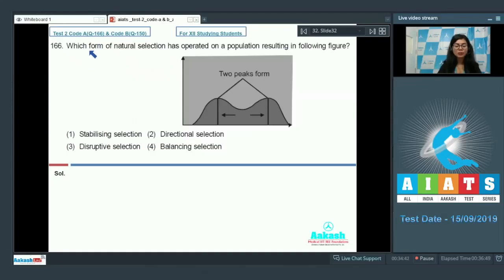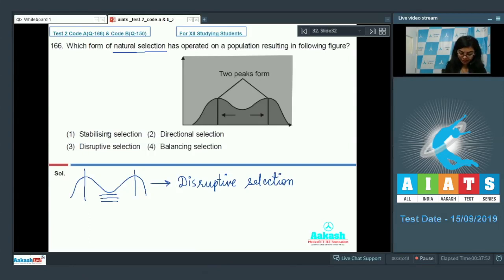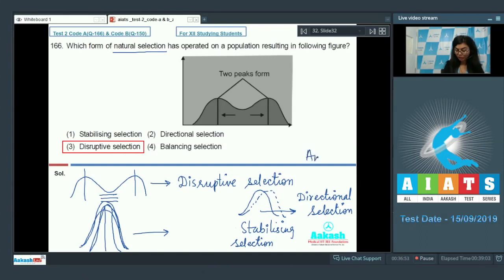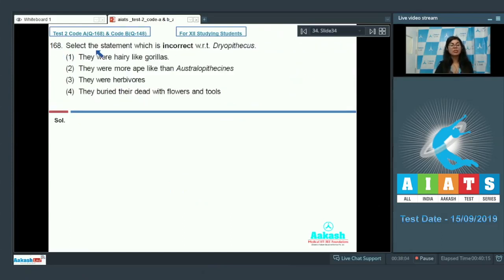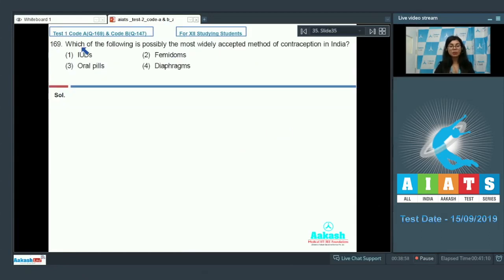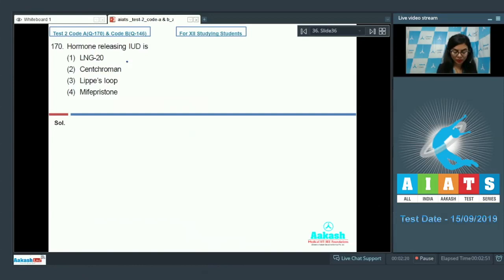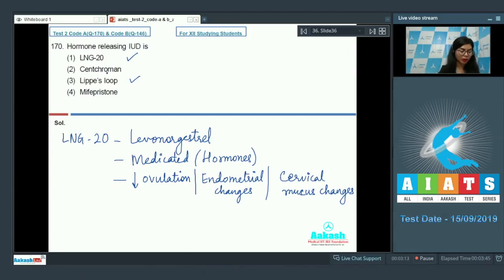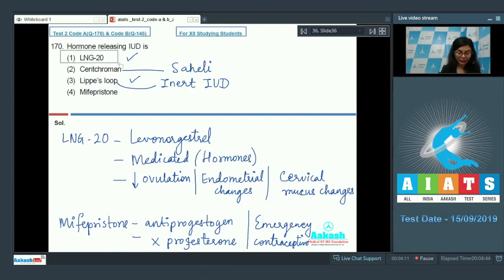AIATS TEST 02 Code A B For XII Studying Students Zoology MEDICAL 2020 Q 166 to 170